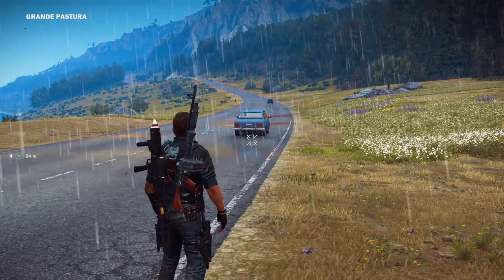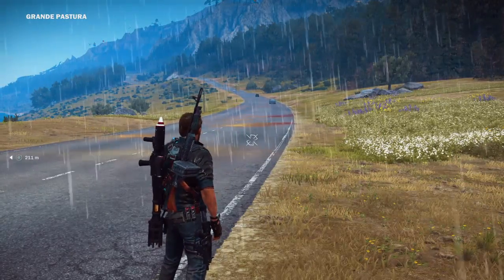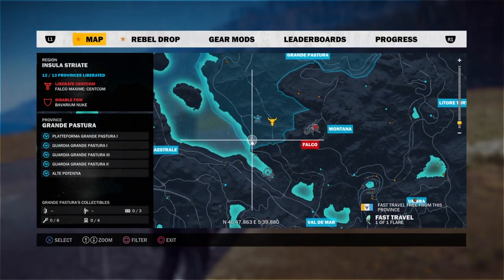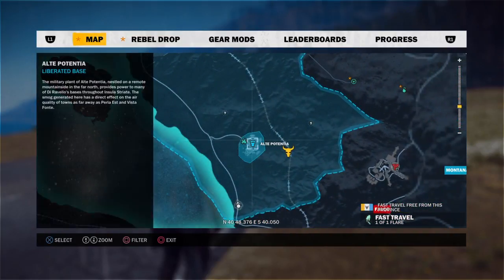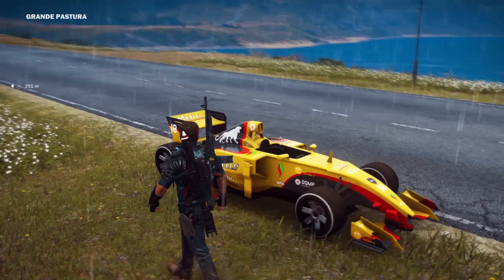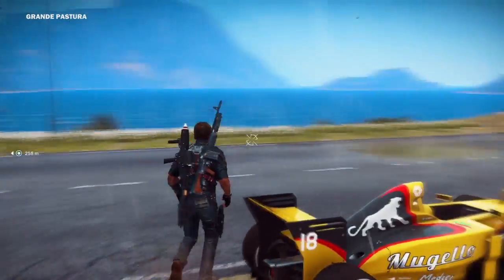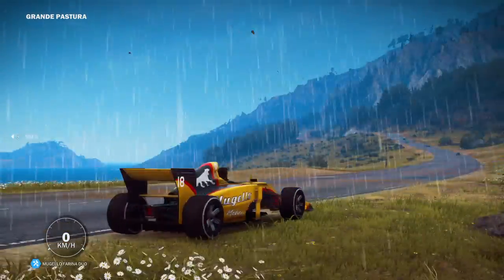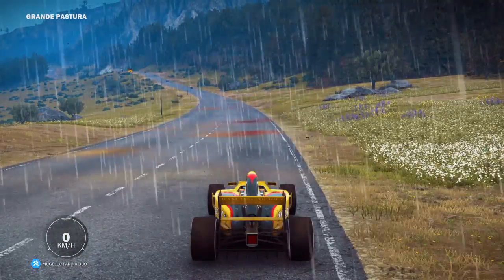Just Cause 3: Mugello Farina Duo Race Car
The leader of TMGF recently discovered this F1 race car in Just Cause 3! The location of this car is also provided! With a top speed of over 280 km/h, this car is a must have for speed demons!